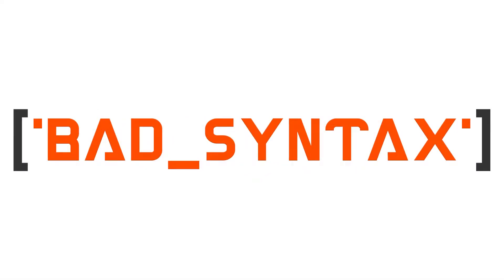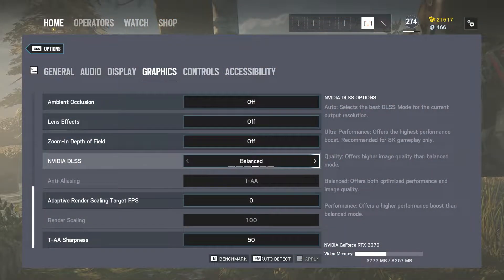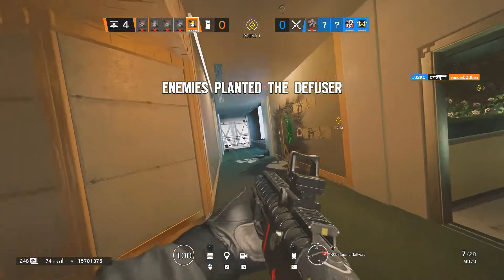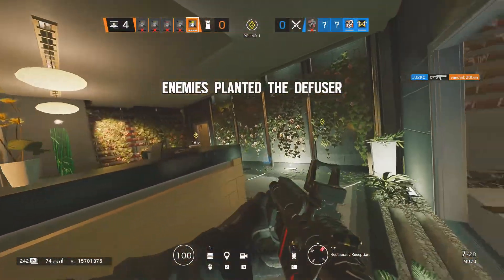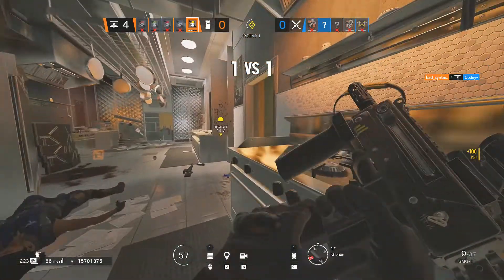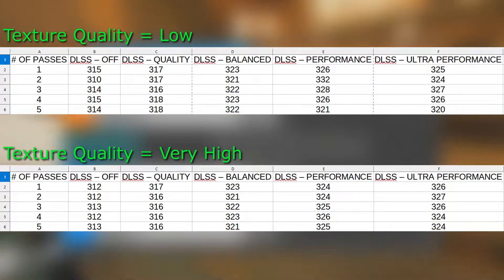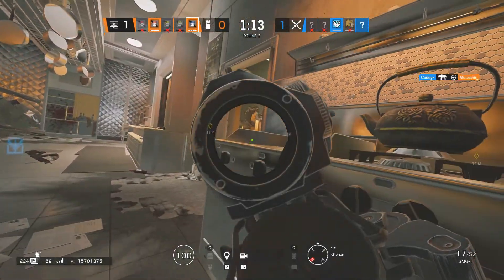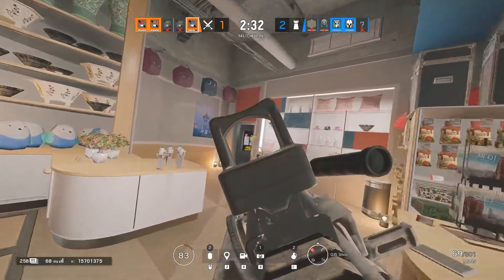Get More FPS and Better Graphics at the Same Time in Rainbow Six Siege using Nvidia DLSS